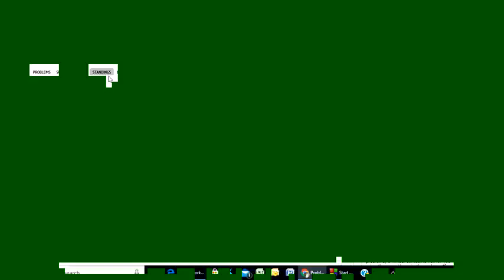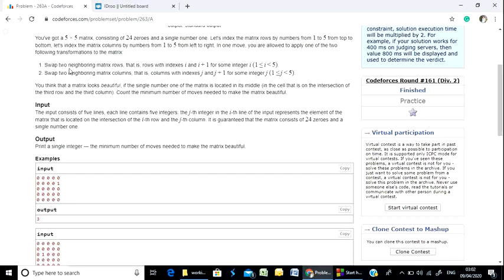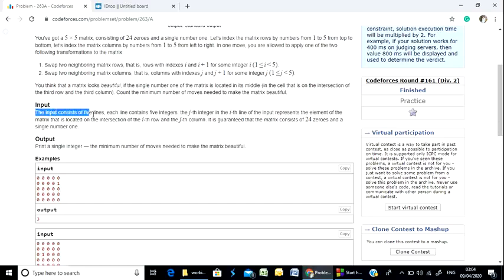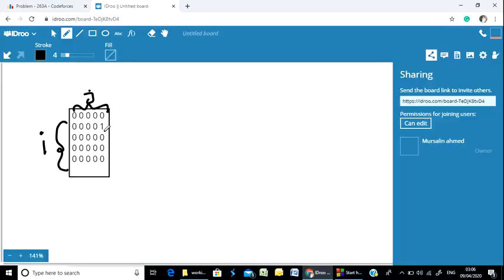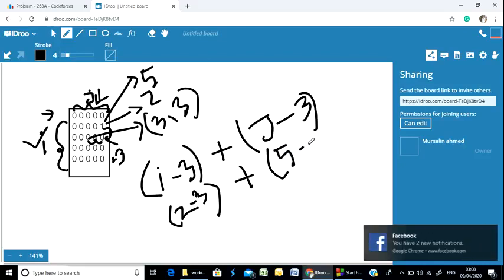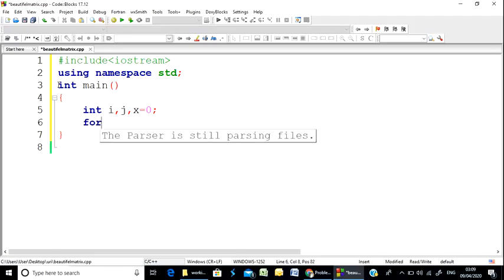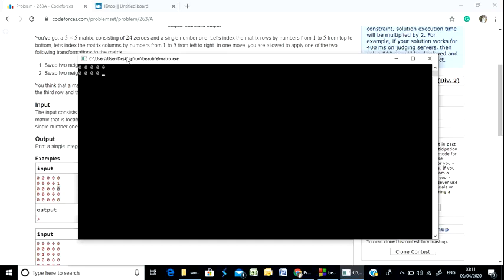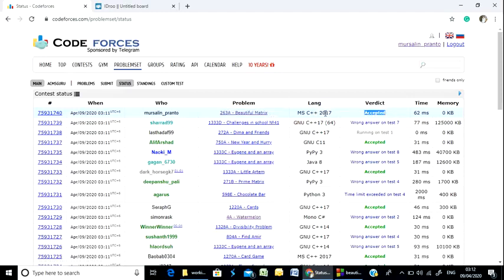Codeforces "Beautiful Matrix" solution( Bangla ) | Cpp language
This video contains the solution of the Codeforces problem "Beautiful Matrix" in Cpp language in Bangla.
If you have any questions about this problem ask me through Facebook message.